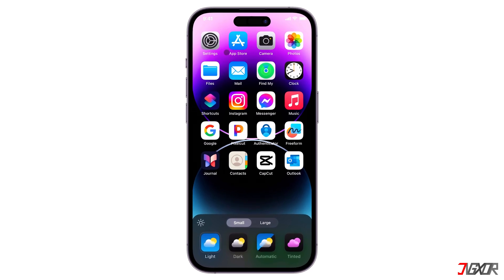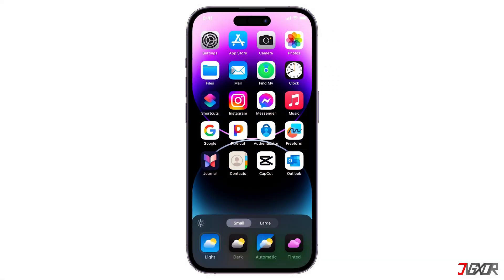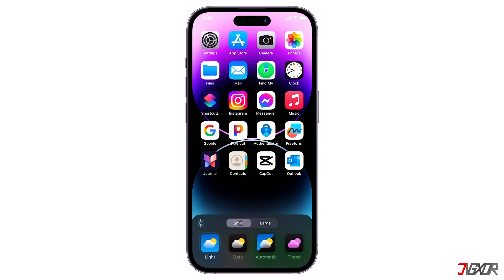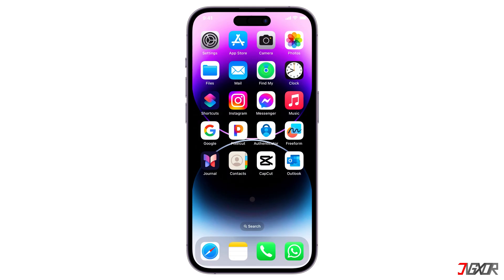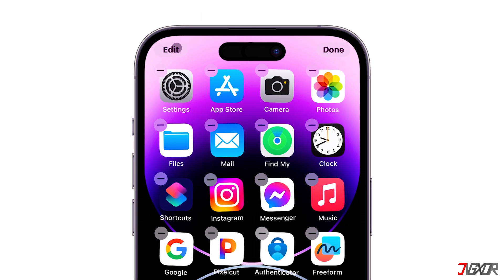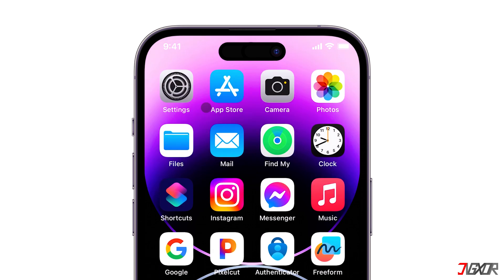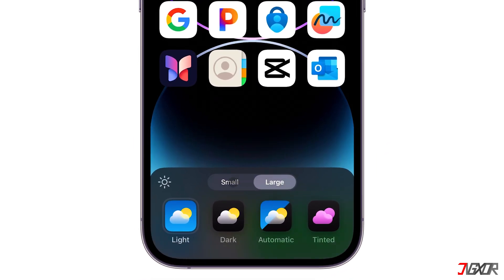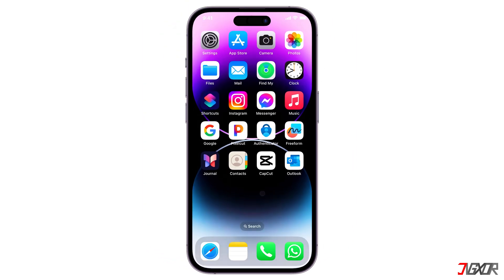How to Make iPhone App Icons Smaller or Bigger! [iOS 18 Update]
Hey what’s up Jigxor here! iOS 18 introduces a range of new features that allow you to personalize your iPhone experience including the ability to customize app icons and widgets by adjusting their size. In this video I will guide you through the process of making your app icons smaller or larger on your iPhone taking advantage of the latest iOS 18 update. Let’s go! Yours Jigxor

Video: 1100